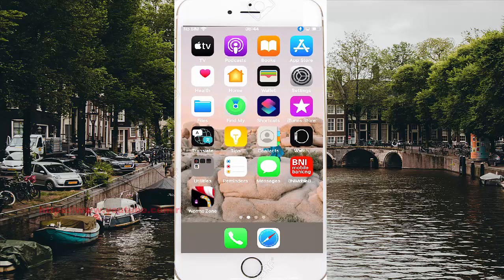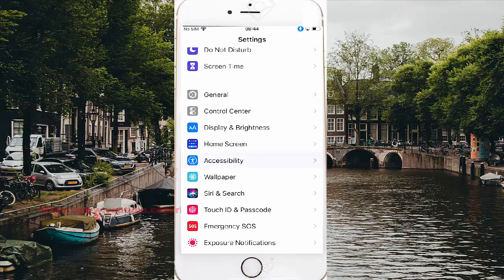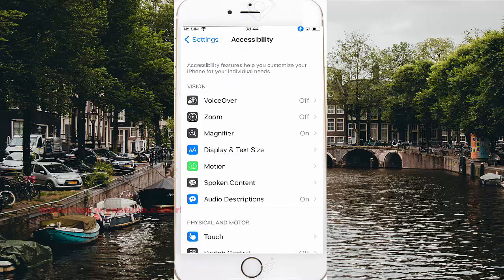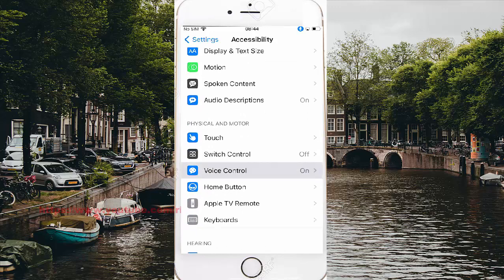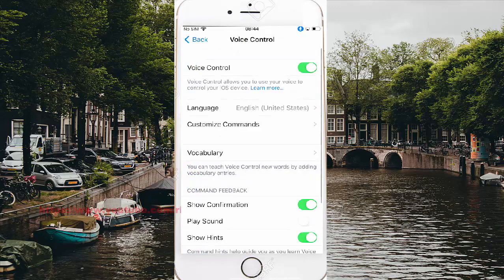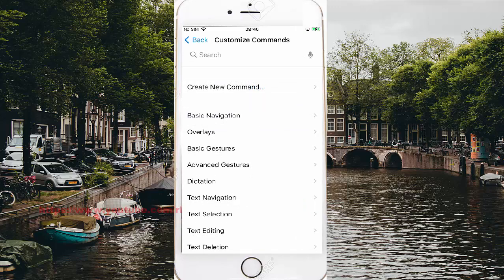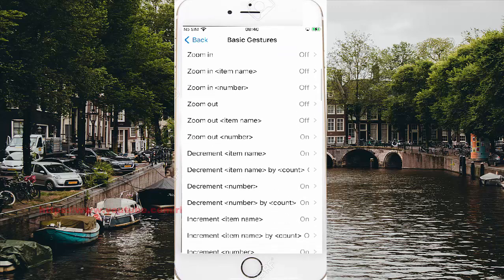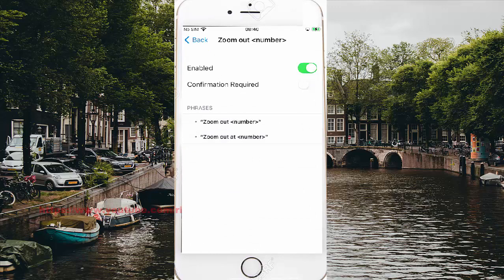iPhone 7 : How to turn on or off Zoom out number Voice Control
On this video you can know How to turn on or off Zoom out number Voice Control in iPhone 7 with iOS 14.0.1 operating system